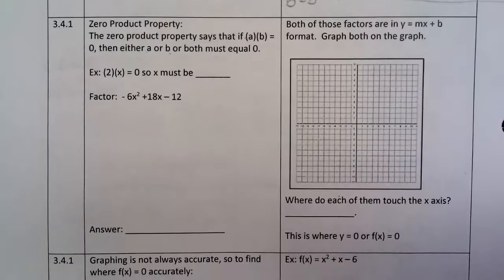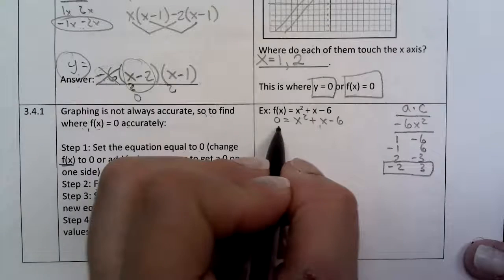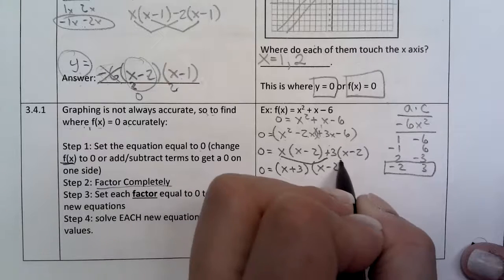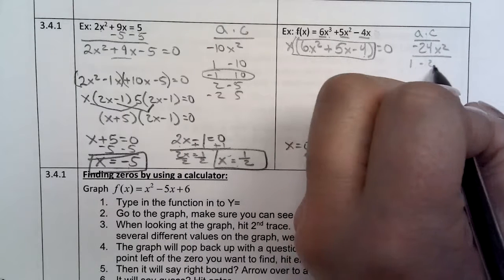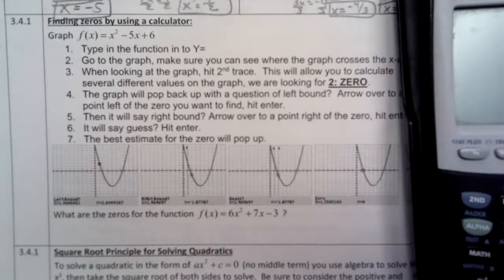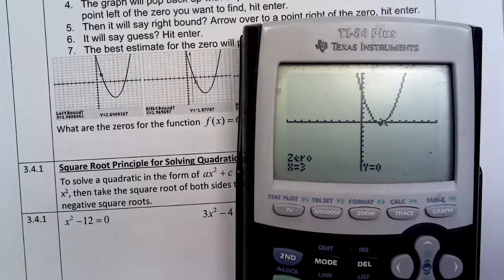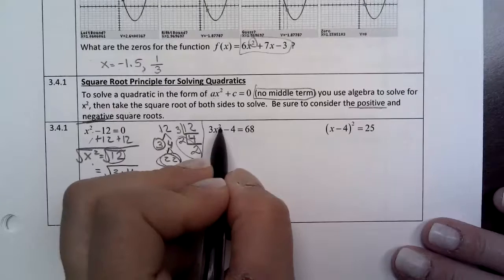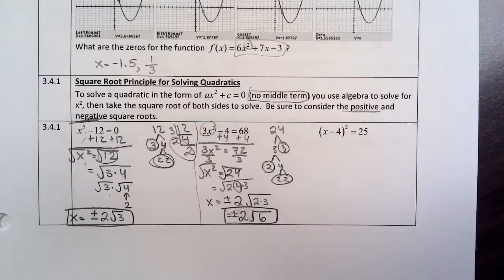Alg 2 3.4 APEX Notes